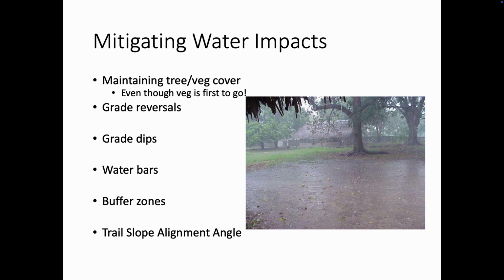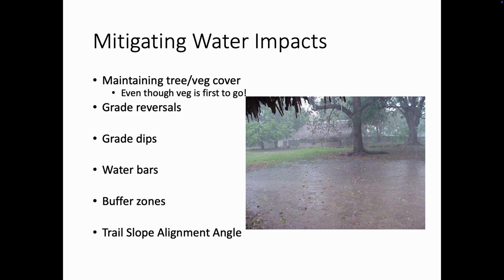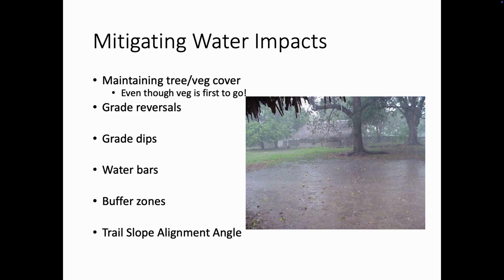Waters as Forest Rec Resources Management Approaches 2024